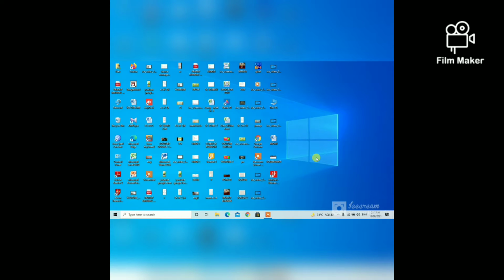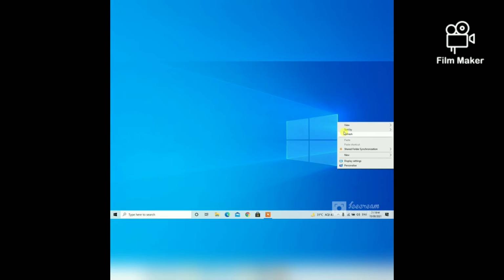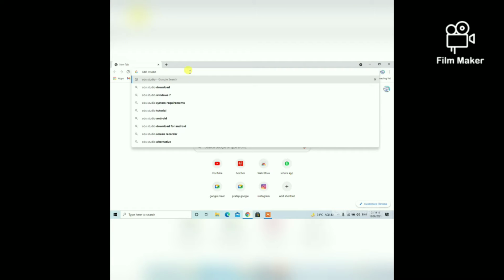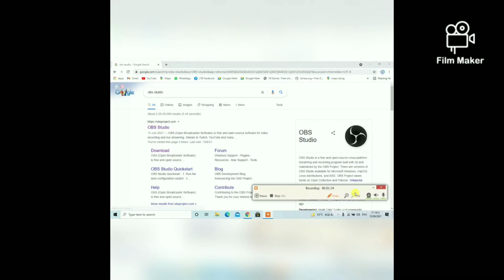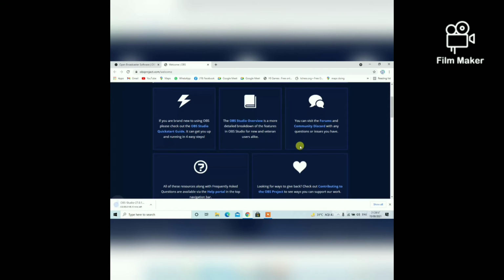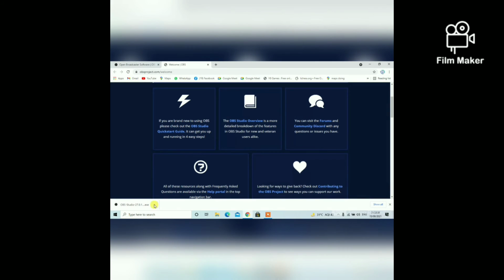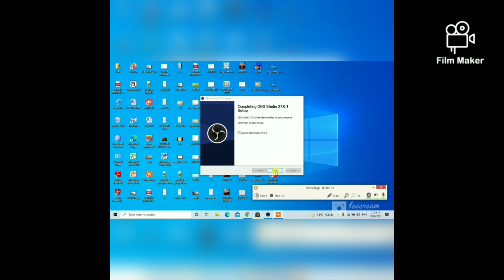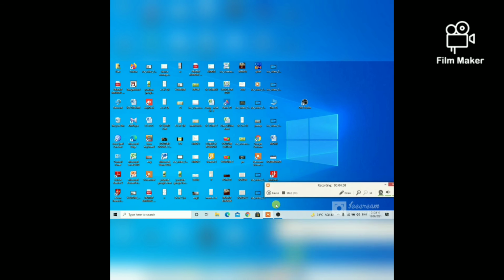//HOW TO DOWNLOAD THE OBS STUDIO ON WINDOWS 10 //BY// PRATAP//